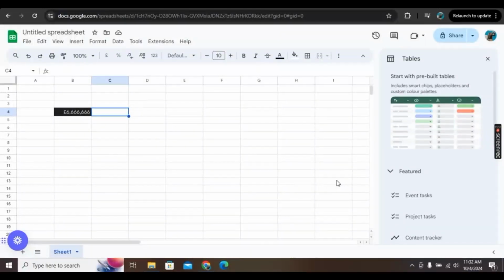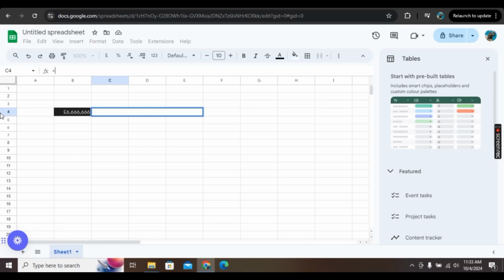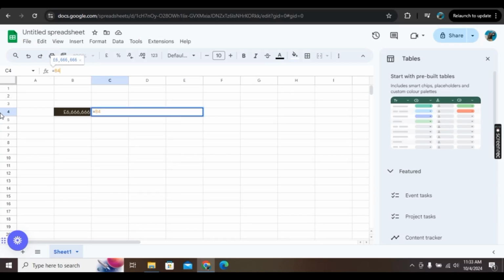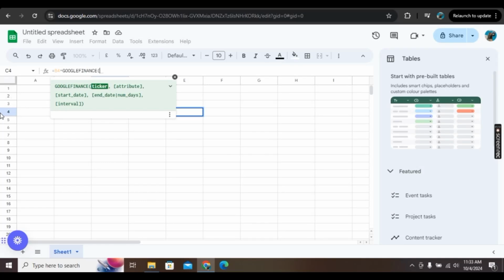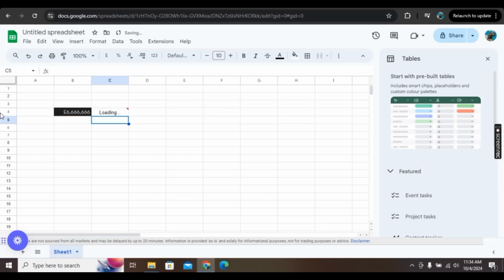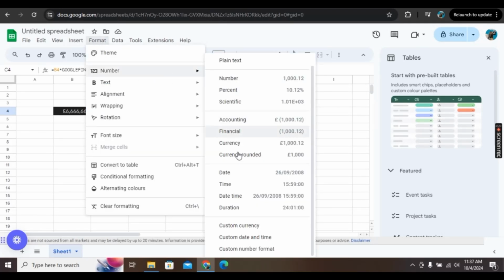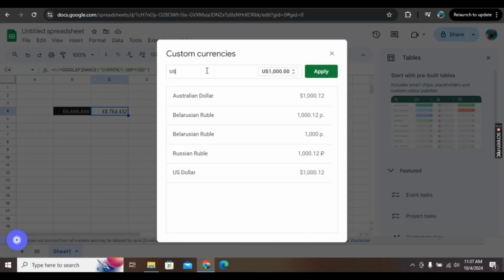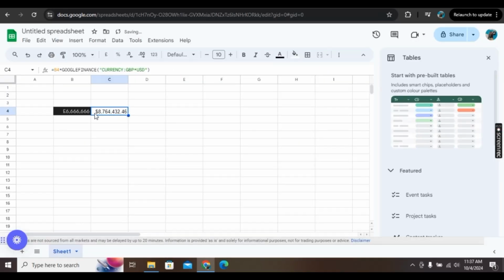How to Convert Currency in Google Sheet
In today's video i'm going to show you how to convert currency in google sheet, easy and simple tutorial to follow.